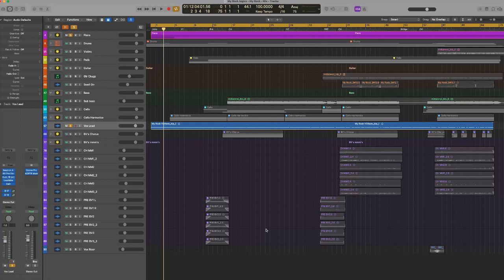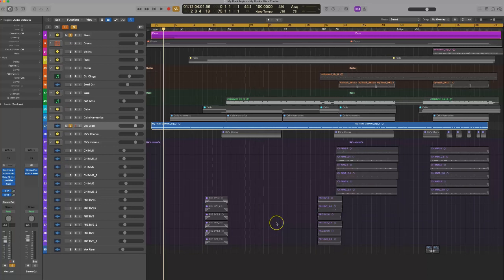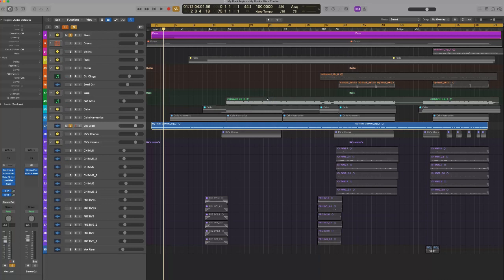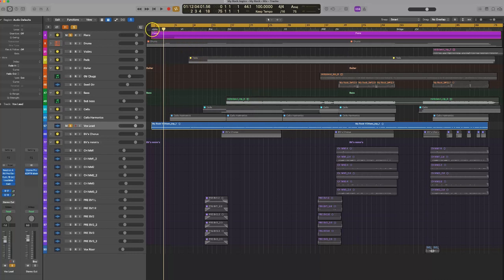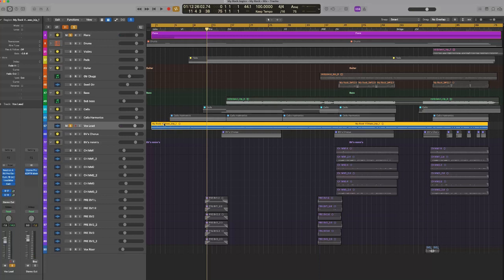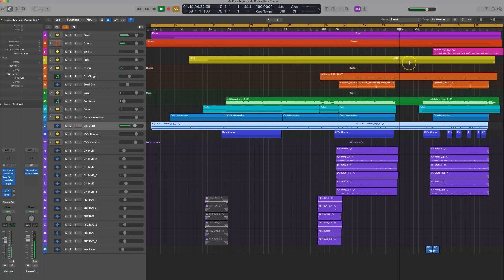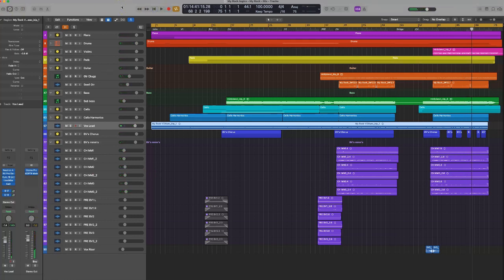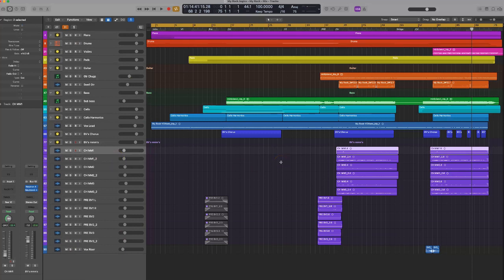How to Get a Custom Song - Our Packages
Listen to our Custom Songs Here: songs DOT tomshawmusic DOT com

In this video you're going to be able to hear the difference between an Acoustic package song and Full Production package song. So if you If you want to know how to get a custom song watch this video and head over to our website to book your custom song consultation call.

What is a Custom Love Song?
A custom love song is what you get when we take your personal love story and transform it into a heart-felt song with meaningful lyrics, timeless melodies and beautiful instrumental arrangements.

❤️ Unique and Original
No song is the same. We NEVER use templates or cookie cutter lyrics.

❤️ Tells Your Own Love Story
High-quality lyrics wirtten in collaboration with YOU, to tell your own love story.

❤️ Professional Vocals
Beautiful, expressive vocals recorded with a top tier vocalist with over 10 years experience.

❤️ Industry Standard Production Quality
Our producer will engineer your song to sound just as good as or better than your favorite songs on Spotify.

❤️ Includes a Lyric Video
Easily share your love song with your friends and family on social media with a custom lyric video.

❤️ A Gift That Lasts Forever
Your love song is something you can listen to whenever you want and will take you right back to the emotions of your big day!

📝 Get Your Custom Love Song Today! 📝
songs DOT tomshawmusic DOT com